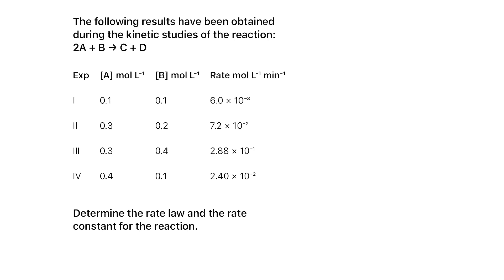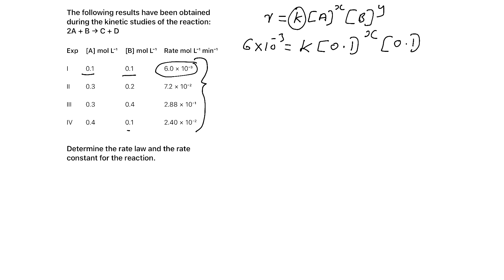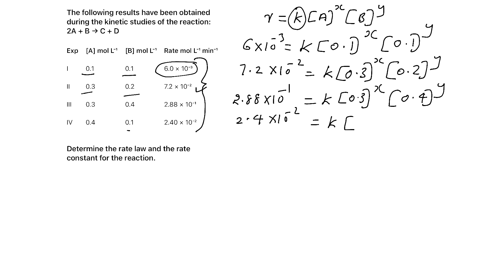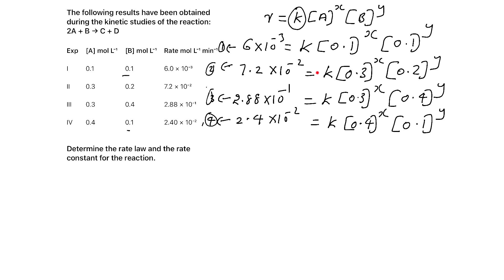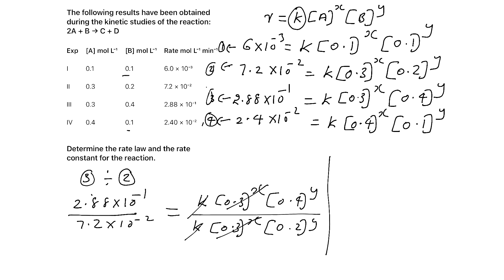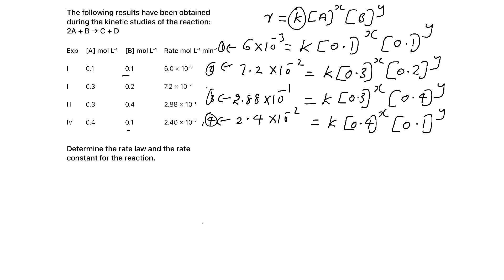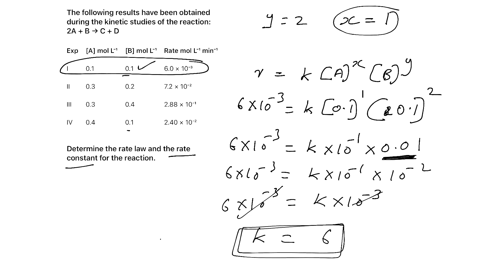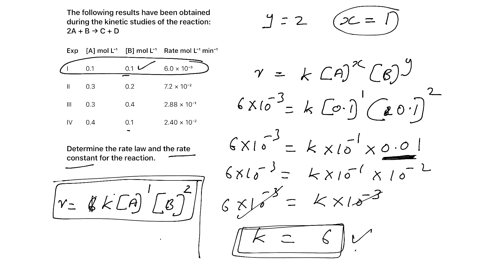The following results have been obtained during the kinetic studies of the reaction:2A + B → C + D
Unlock the secrets of Chemical Kinetics with detailed NCERT-based solutions for Class 12 Chemistry. In this video, Chemistry expert OSB breaks down key concepts, solved examples, and important tricks for CBSE Board, NEET, and JEE aspirants. Perfect for last-minute revision and conceptual clarity!

The following results have been obtained during the kinetic studies of the reaction:
2A + B → C + D

Determine the rate law and the rate constant for the reaction.

📘 Topics Covered:
 • Rate of Reaction
 • Integrated Rate Law
 • First & Zero Order Reactions
 • Units of Rate Constant
 • Arrhenius Equation
 • Graphical Tricks & Mistake Traps

🔍 Ideal for Class 12 CBSE students, NEET/JEE aspirants, and anyone aiming for high scores with smart strategies.

🎯 Explained by: OSB – CBSE Chemistry Expert